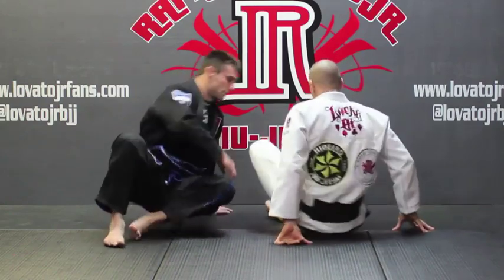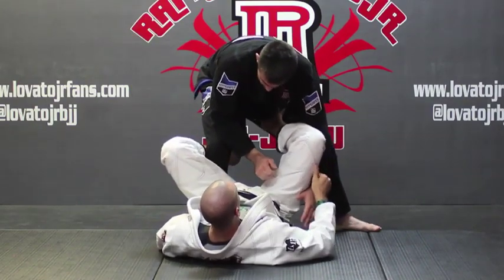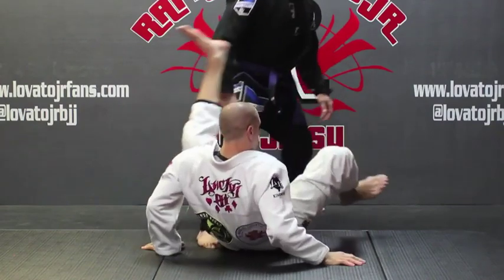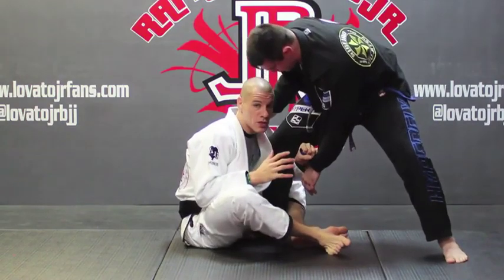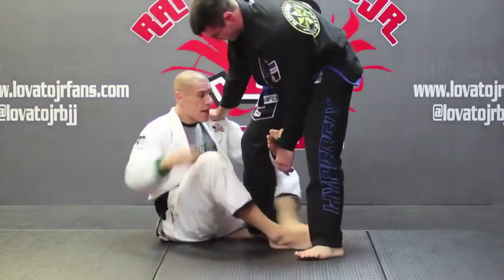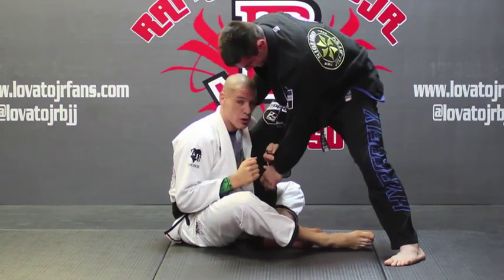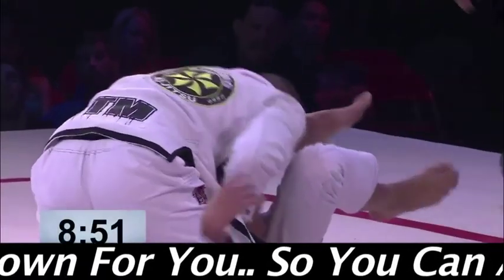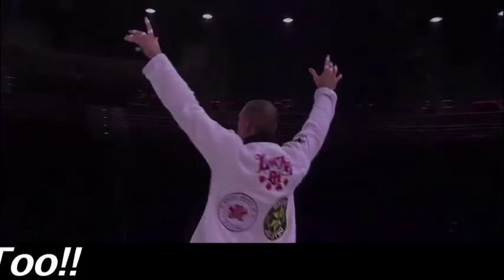Rafael Lovato Jr Video #2 Transitions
Welcome to Episode #2 In This 4 Part Video Series From 3X World Champion Rafael Lovato Jr: Transitions Sit Up Guard Pass To Sweep